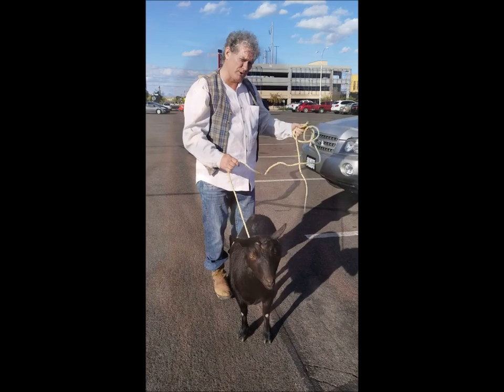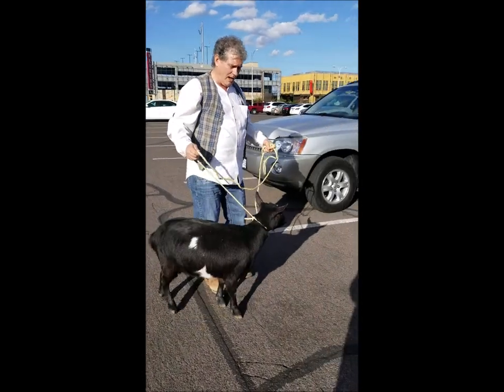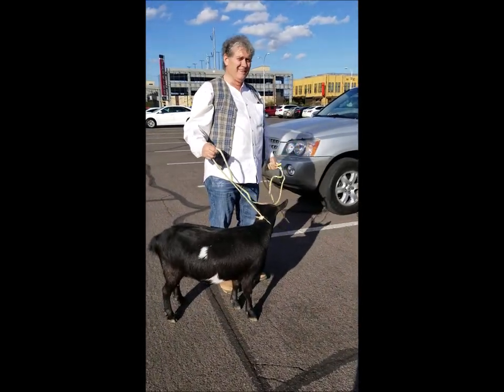The Giving Machine, Gilbert, AZ "Goat Prank".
Visit The Giving Machine in downtown Gilbert, AZ
under the water tower and LightTheWorld!

Music cred: Evie Clair feat. Benson Baril - Light the
World by Sara Baril - YouTube

Merry Christmas from the Jarman family to yours!